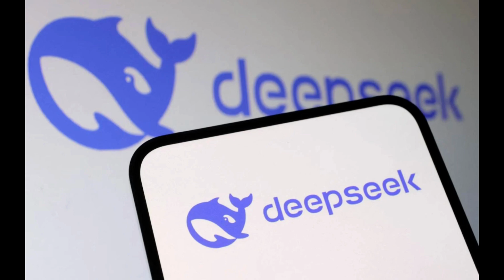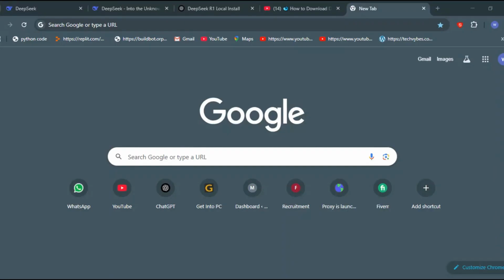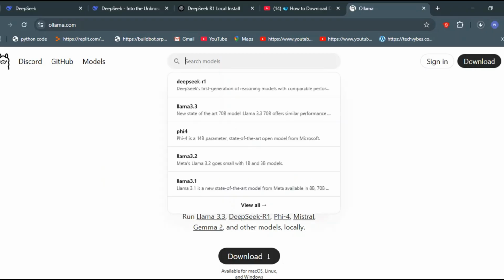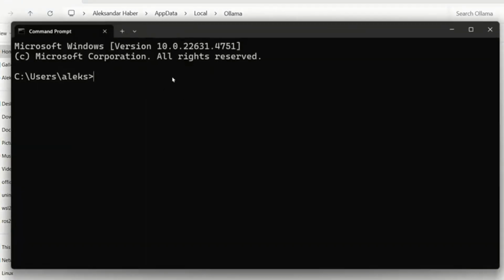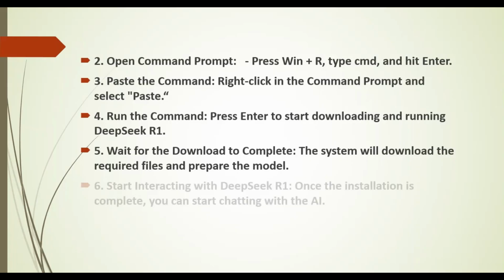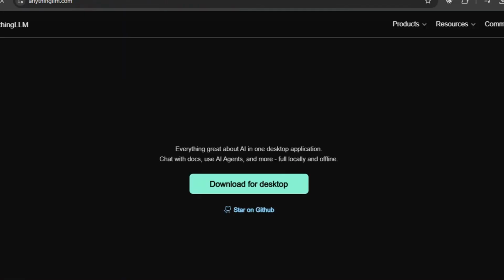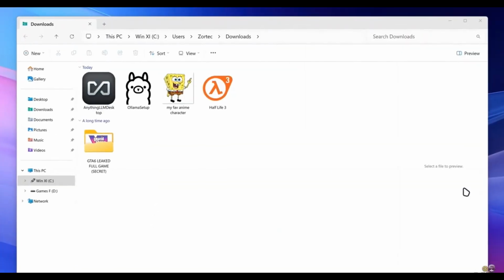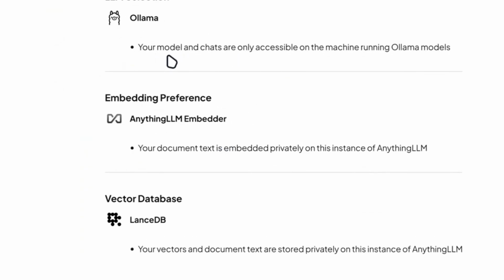How to Download DeepSeek R1 Locally | Install DeepSeek R1 AI Locally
🚀 **Want to install DeepSeek R1 AI on your local machine?** This step-by-step guide will show you how to **download, install, and set up DeepSeek R1** for local use. DeepSeek R1 is an advanced AI model designed for powerful language processing, coding assistance, and more. Whether you're a developer, researcher, or AI enthusiast, this tutorial will help you **run DeepSeek R1 locally without issues.**

✅ What is DeepSeek R1 AI?
✅ How to download DeepSeek R1 on Windows, Mac, and Linux
✅ Installation process and system requirements
✅ Running DeepSeek R1 locally without an internet connection

💻 **System Requirements:**
🔹 Minimum: 8GB RAM, 50GB storage, GPU (recommended)
🔹 Recommended: 16GB+ RAM, High-end GPU for better performance

📢 **Why Install DeepSeek R1 Locally?**
✅ No API restrictions
✅ Full control over data privacy
✅ Faster performance without latency
✅ Perfect for AI research & development

🔥 **Trending Topics Covered:**
🔸 AI Local Installation 2025
🔸 Run LLMs Locally
🔸 Open-Source AI Models
🔸 DeepSeek R1 vs Other AI Models

🚀 Stay updated with the latest AI trends & tutorials!